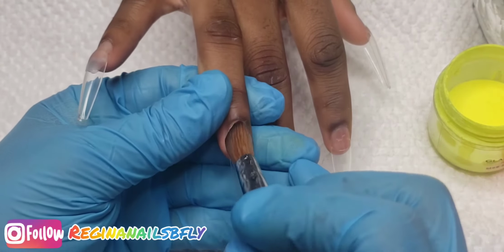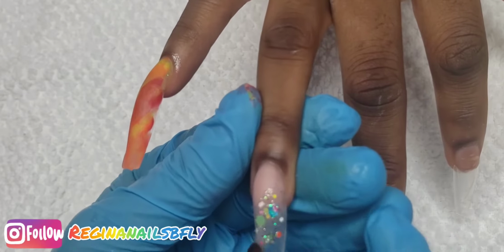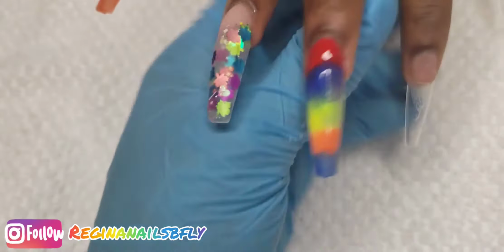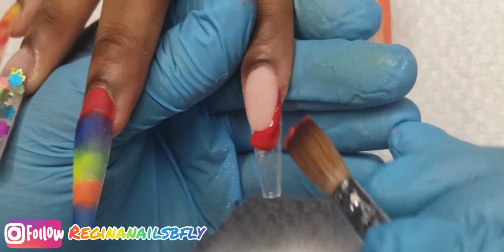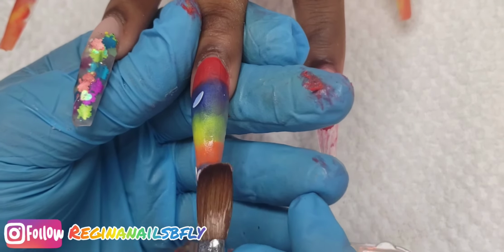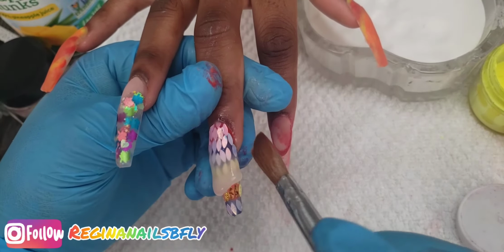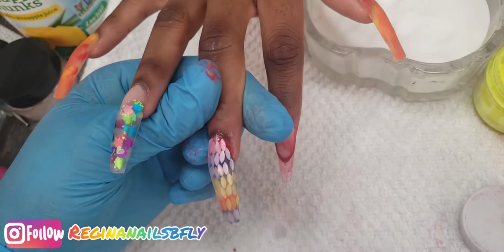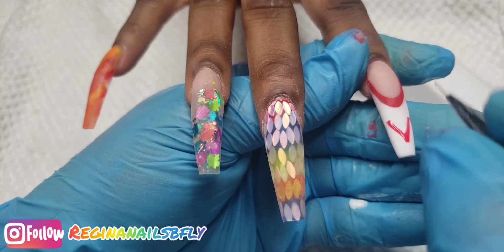Fall inspired Acrylic Nails Design 🍁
Please help me achieve my goals this year by donating to my channel link below thank ⤵️

This is the link for the glitter ✨

This is the link for Karen Brown IG⤵️